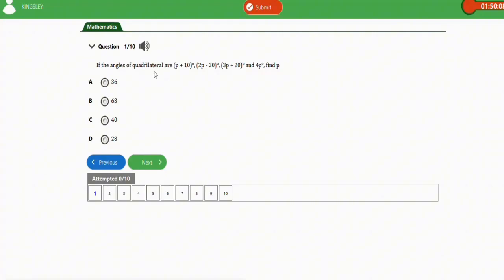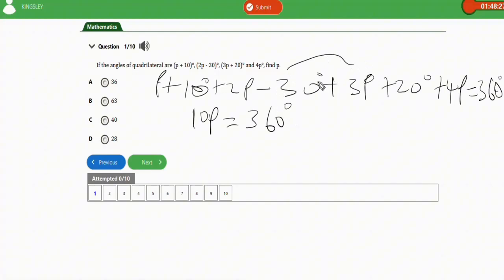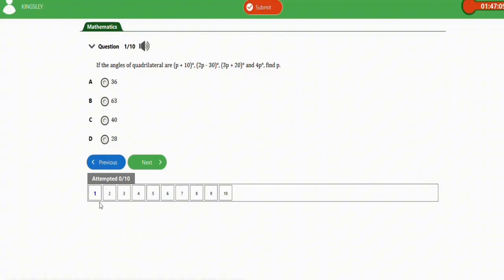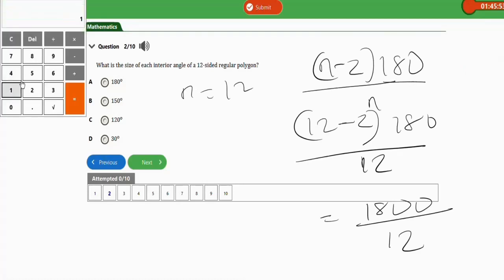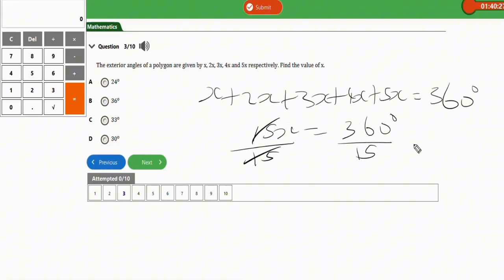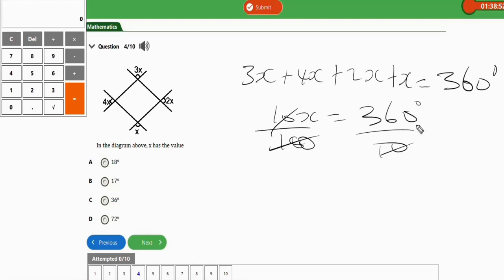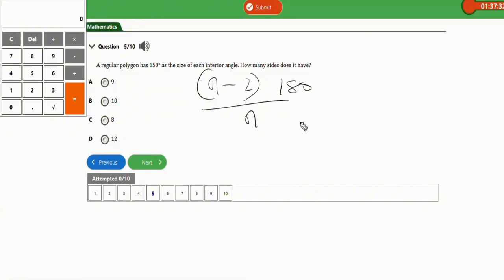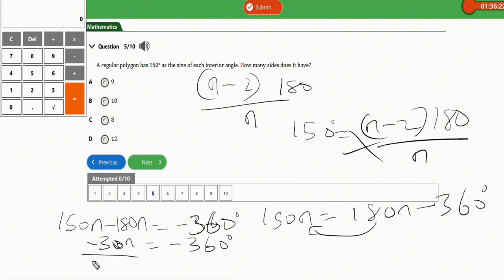JAMB Maths CBT Tutorial 2026 Questions On Polygon & Quadrilateral (Top 5)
JAMB Mathematics Online Tutorial Likely Questions And Answers On Polygon And Quadrilateral.

General Polygon and quadrilateral is one of the basic problems in JAMB Maths.

In this JAMB Maths tutorial video, I answered JAMB Maths 5 questions on general polygon and quadrilateral

This video is a definite guide to smashing questions on general polygon and quadrilateral in JAMB Maths.